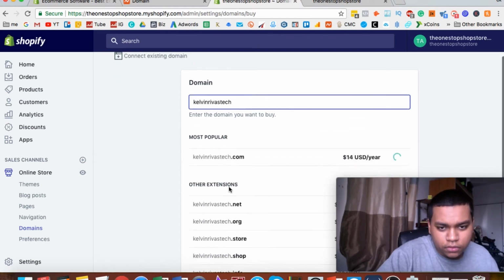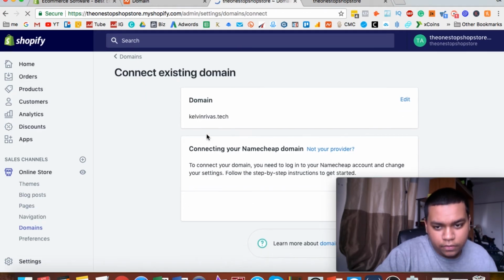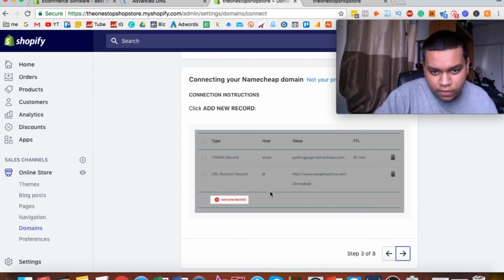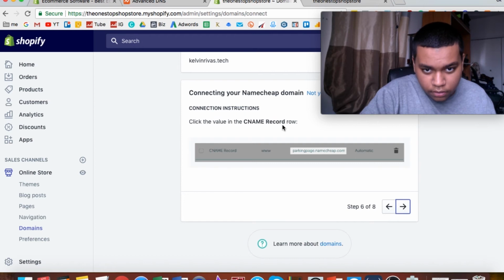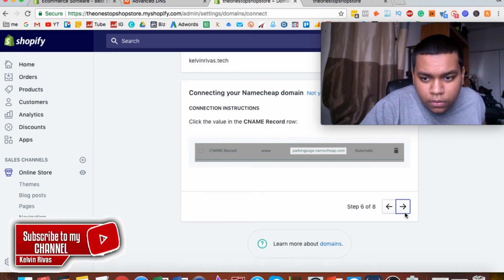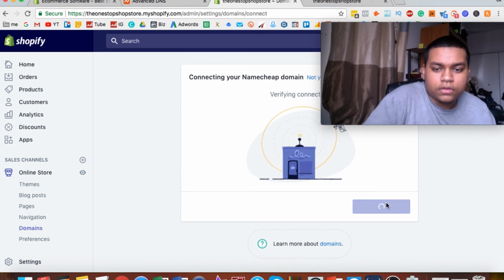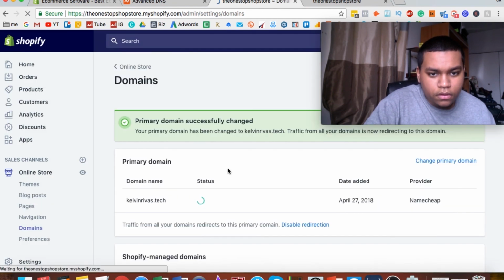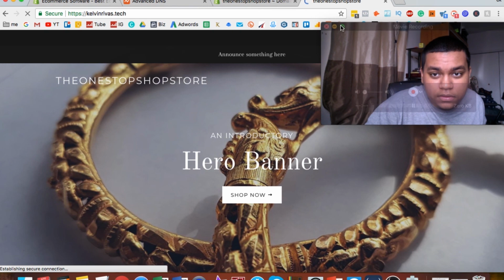How to Setup your Domain DNS to work with Shopify Store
In this video, I'll be talking about how to setup shopify store and the the domain installation on the shopify platform.
This domain setup is important because you can put your ecommerce store name domain name url as your shopify store domain.

★★★RECOMMENDED SOFTWARE★★★

★★★RECOMMENDED FREE READING★★★

✅OUR FREE FACEBOOK GROUP - coming soon